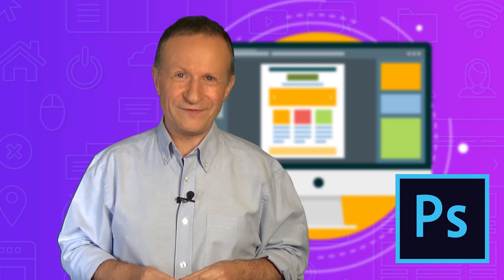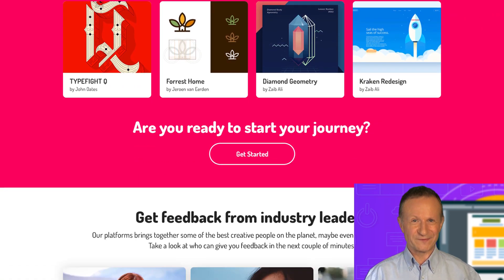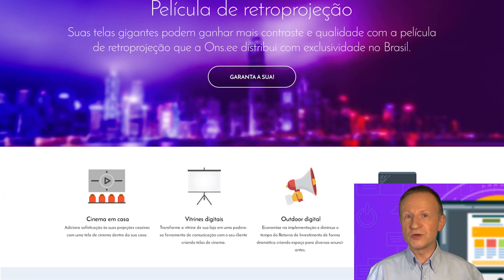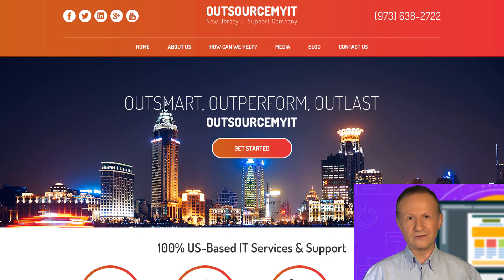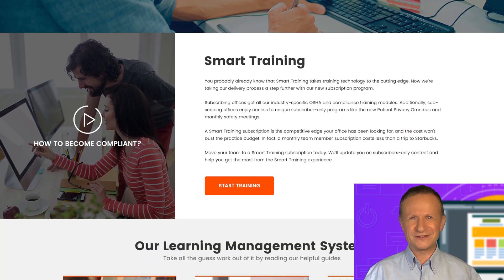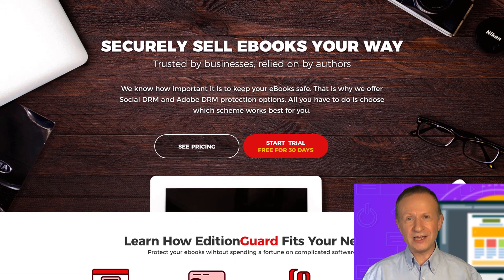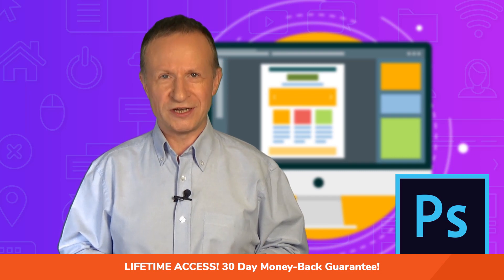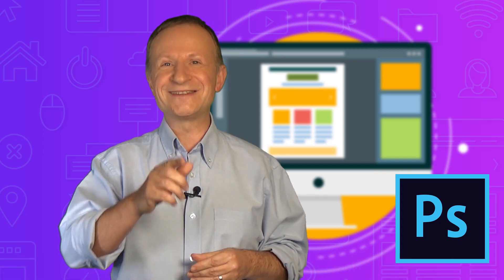Learn Photoshop, Web Design & Profitable Freelancing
Through this course you'll find out how to become a successful freelancer designer on crowdsourcing platforms such as 99designs, crowdspring, designcrowd, and more! I'll teach you, from my own vast experience, how to get ahead of your competition and create website designs in Photoshop that your clients will love!

I've made over $50,000 by doing the things I describe in this course
so I know what it takes to succeed on these platforms. It's not about
talent or being creative! I figured it out to a point where anybody can
do it if they have the right information and skill set. This is what this course teaches you!

Learn how to make your workflow more efficient so you can spend less time completing projects and more on getting new clients. Outwit the
competition and work smarter, not harder. Again, please note, there's no coding required! The only thing you'll have to deliver is a layered PSD file. Don't worry, that's covered in the course as well.

Master Photoshop Techniques to Create Extraordinary Websites and Boost Your Freelancing Income
Master the right tools and techniques in Photoshop
Use it to Create Website Designs from Scratch
Find the Best Freelance Web Design Projects
Get Great Tips for Efficient Workflows
Work More Efficiently, Acquire More Clients, and Make More Money

This is a comprehensive course that will guide you through all the basic and
advanced tools used to design a website from scratch in Photoshop.
You'll see the actual design process in action, rather than  solely
focusing on theory. It's like you're looking over my shoulder as I design, manage my clients, analyze and outsmart the competition!

What makes this course different is the fact that it goes beyond design to
also teach you how to earn a living designing websites. In a few weeks,
you can implement strategies to make your workflow more efficient,
differentiate yourself from the competition, and earn more money as a
web designer.

No matter if you're a coder, an aspiring web designer, or from a completely different field, the techniques describe here will get you results
if you stick to them. Be sure to check out the reviews ... these are
real people whose lives have been transformed by implementing the
knowledge from this course.